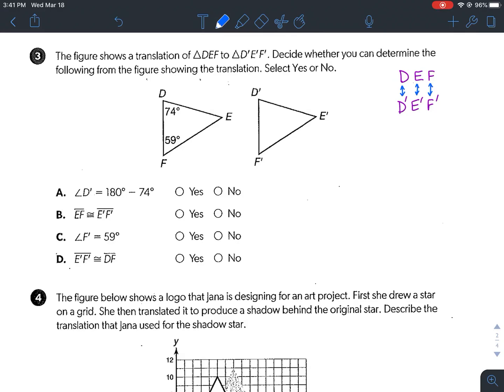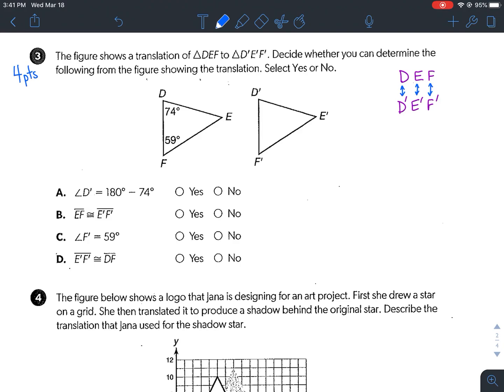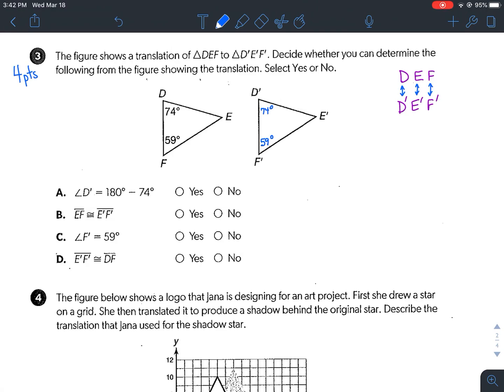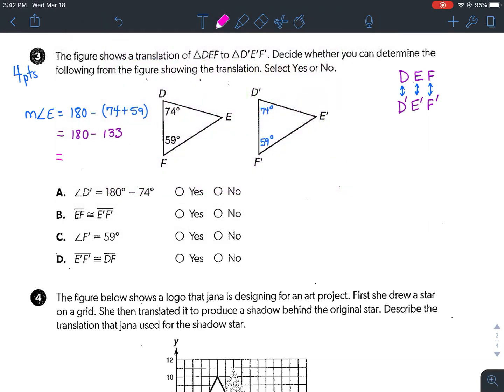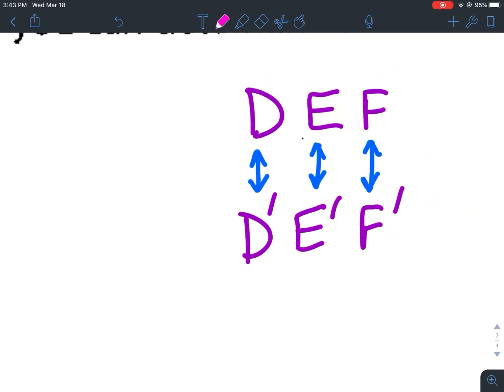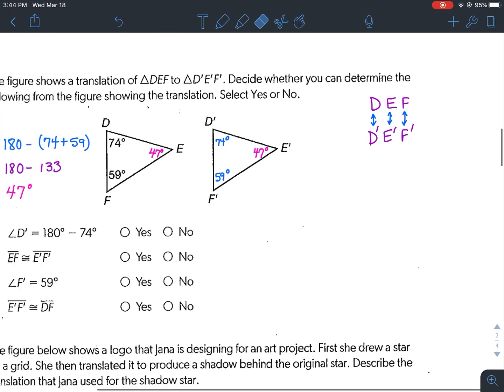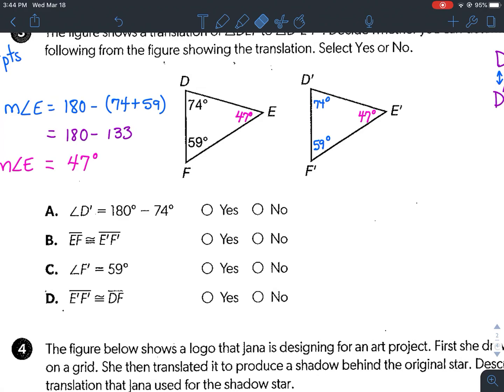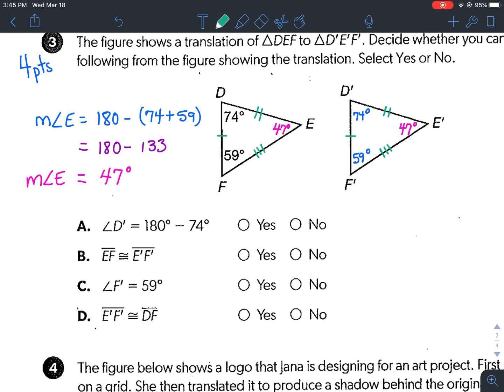Understanding Translations (17) WKSH: Question #3